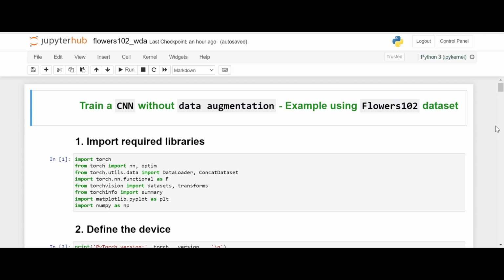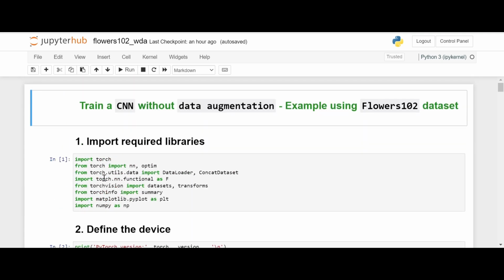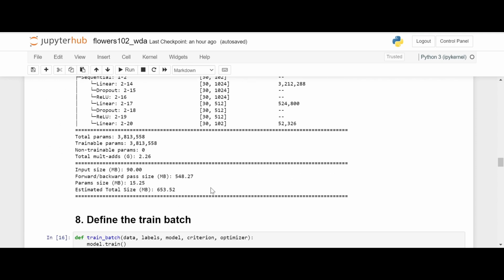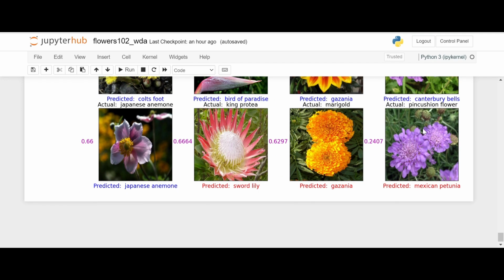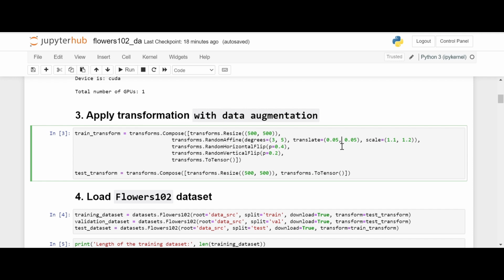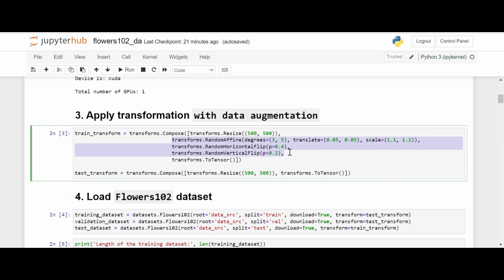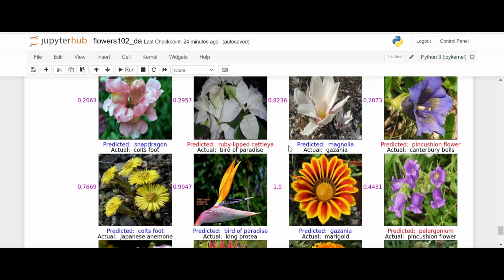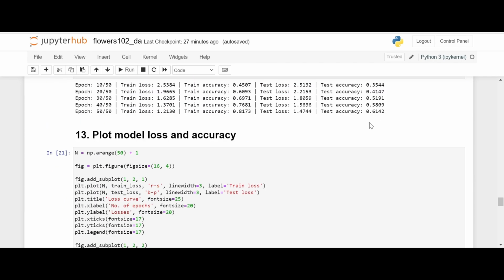Train a CNN with data augmentation - Example using Flowers102 dataset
In this video, I tried to show how data augmentation can be implemented to train a 𝐂𝐨𝐧𝐯𝐨𝐥𝐮𝐭𝐢𝐨𝐧𝐚𝐥 𝐍𝐞𝐮𝐫𝐚𝐥 𝐍𝐞𝐭𝐰𝐨𝐫𝐤 (𝐂𝐍𝐍) using the deep learning framework 𝐏𝐲𝐓𝐨𝐫𝐜𝐡. I used 𝐅𝐥𝐨𝐰𝐞𝐫𝐬𝟏𝟎𝟐 dataset for this task, which contains 102 different types of flowers. Data augmentation is a technique which is used to increase the diversity of the training dataset in order to ensure better generalization in the case of unseen (𝐭𝐞𝐬𝐭) dataset. It helps reduce overfitting.